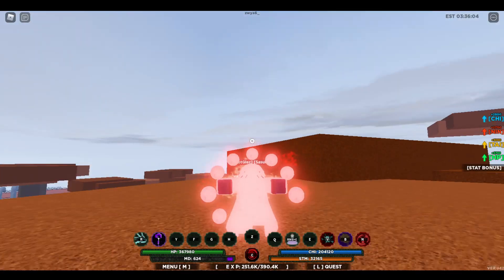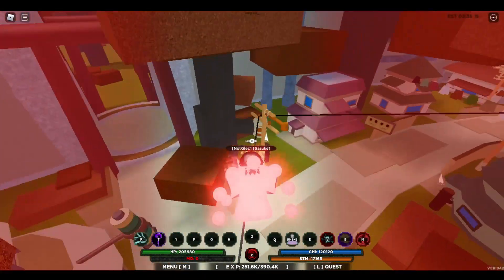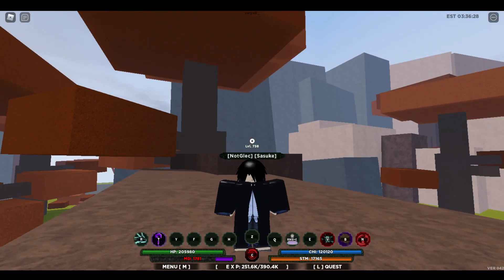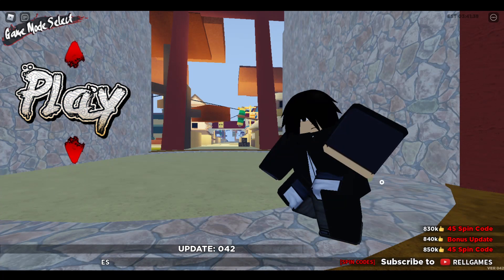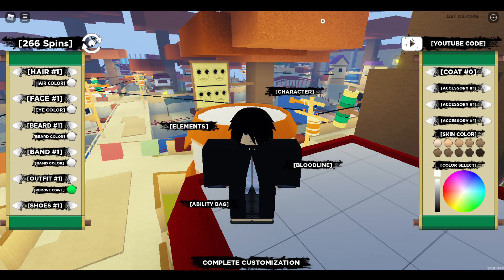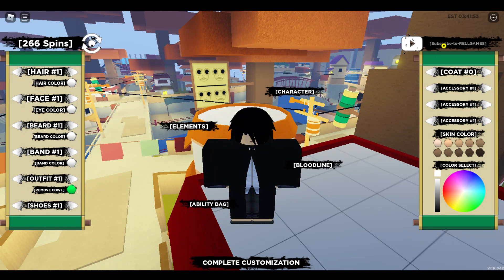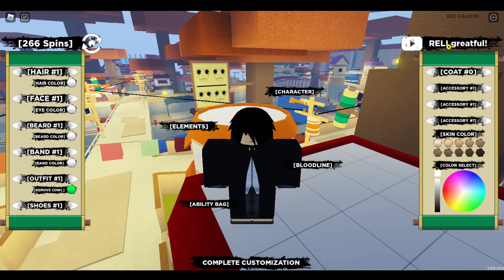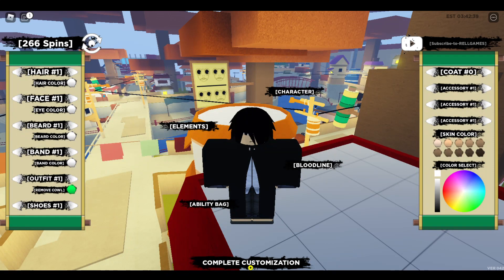[830k CODE] ALL *NEW* WORKING CODES IN SHINDO LIFE! | Roblox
I will be showing you all the working codes inside Shindo Life!